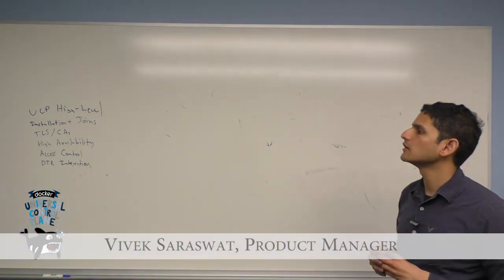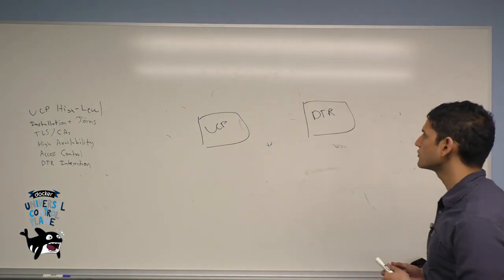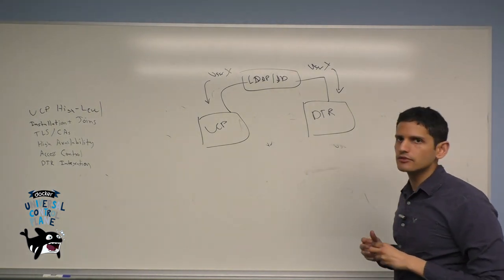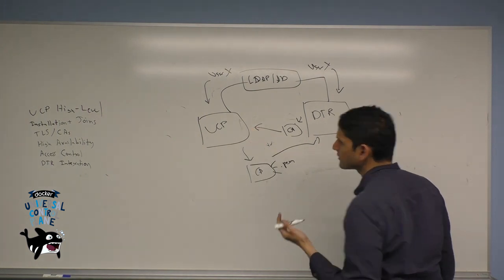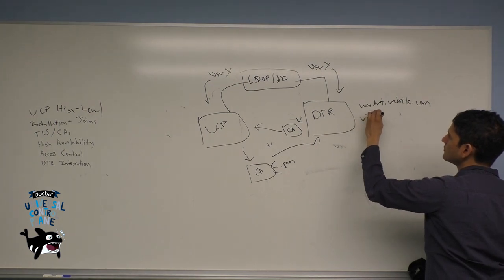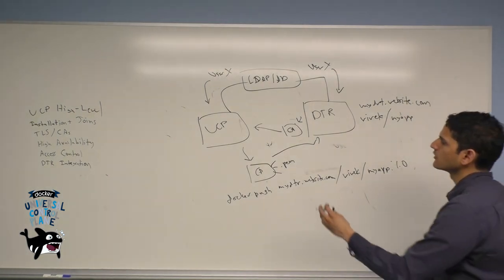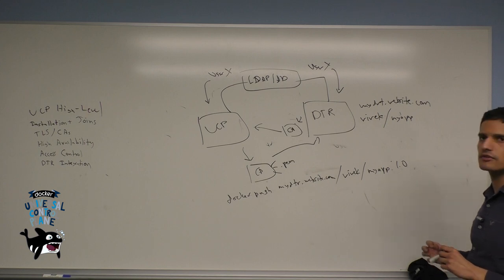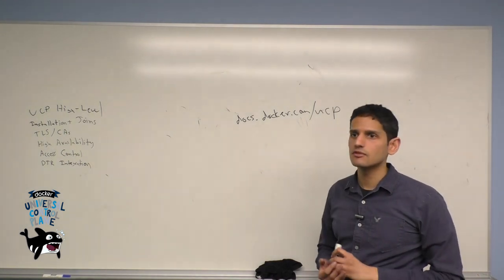Docker Universal Control Plane: DTR Integration